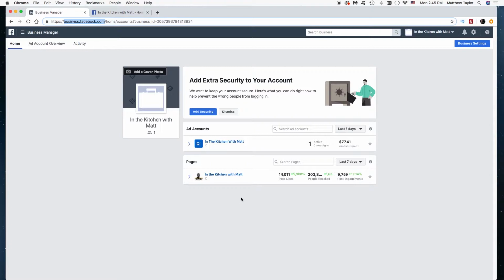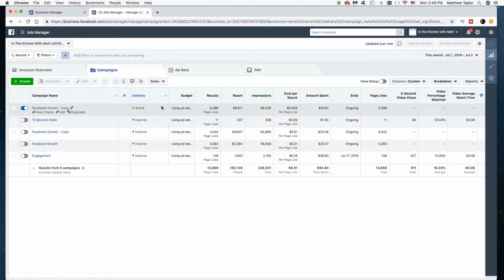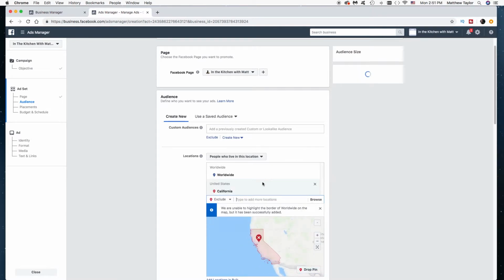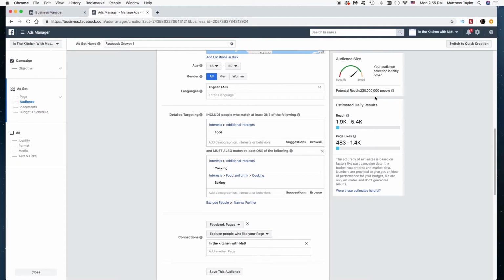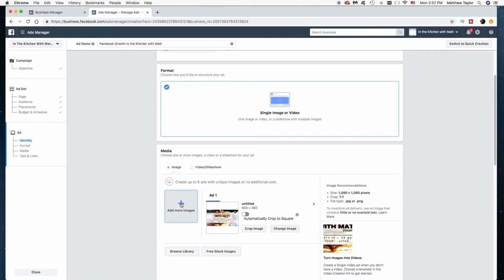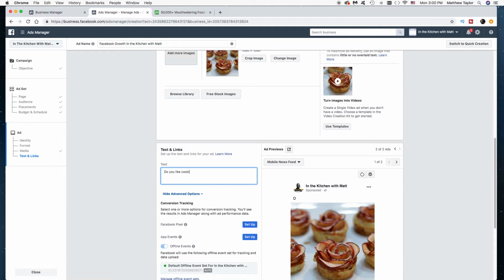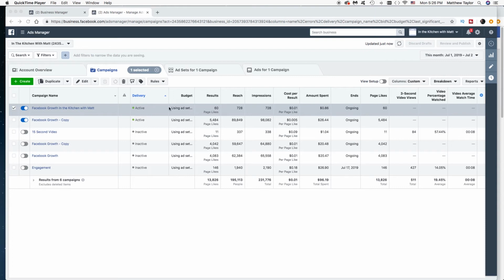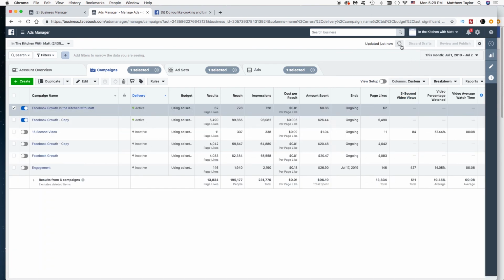How to Grow your Facebook Page with Ads for Cheap $0.005 to $0.01 per like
In this tutorial video I will show you how to grow your Facebook Page with Ads for cheap! Growing your facebook business page or community page can take a lot of time, but you can certainly speed up the process with ads. Now these ads do cost a little bit of money but I will show you how I have been successful in running ads that only cost $0.005 to $0.01 per like! It has helped be grow one of my pages from 600 likes/followers to over 14,000 likes/followers in just a few days. And these people that are liking the content actually want to be there, it isn't a gimmick, these are real people following and liking your content. It is pretty easy to do, if I can do it, you can do it, let's get started!

If you have any questions or comments leave them down below and I will get back to you as soon as I can. :)

Video Production Gear I use:
OBS Studio